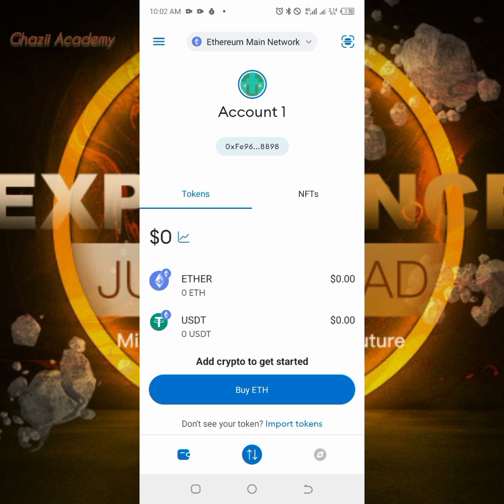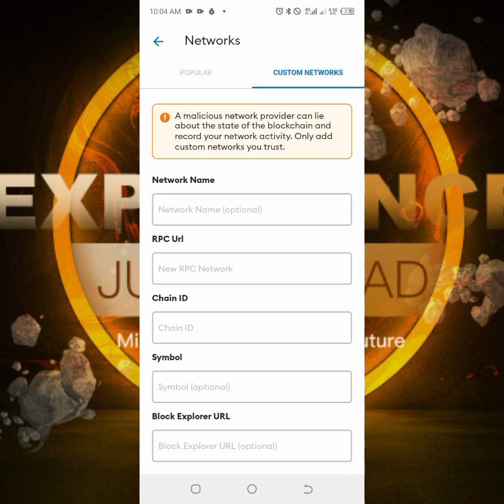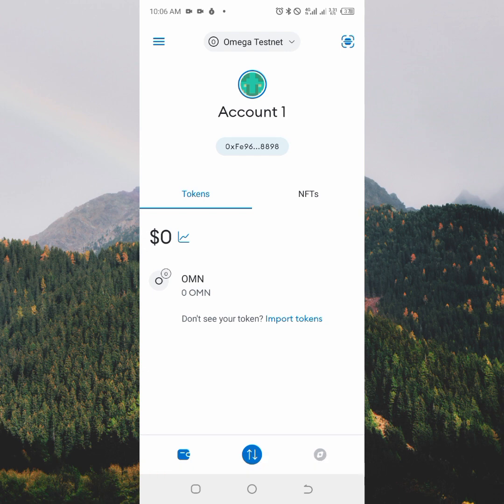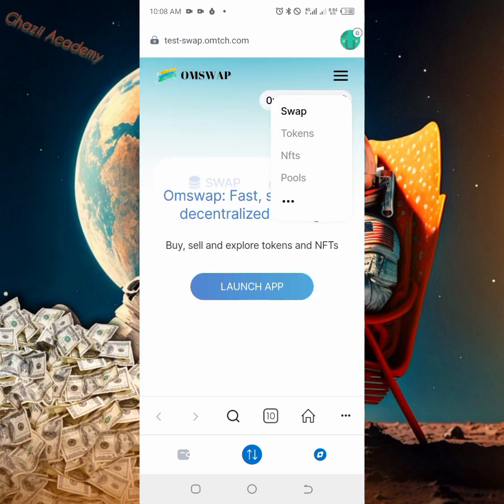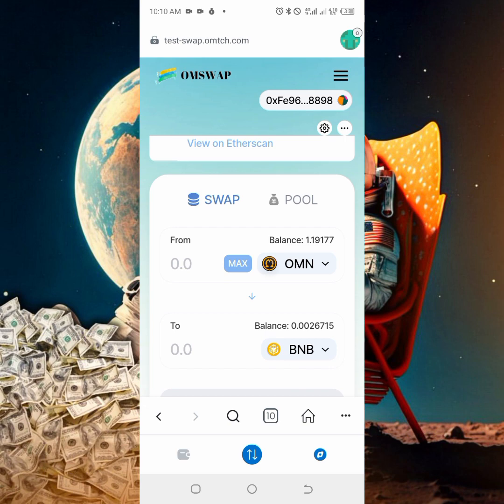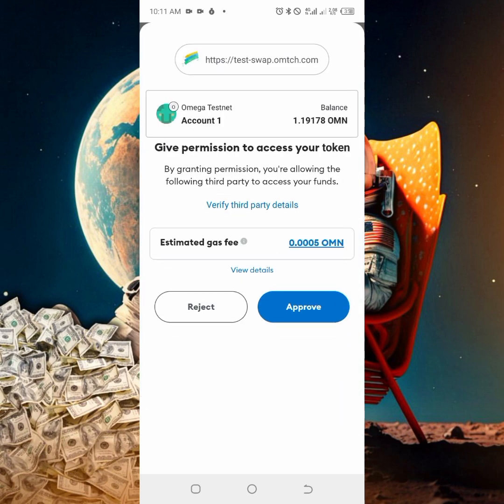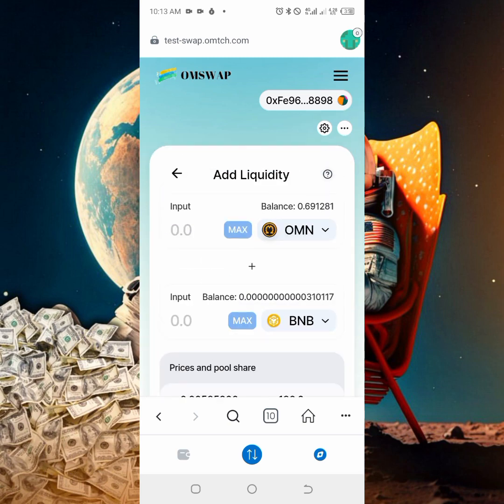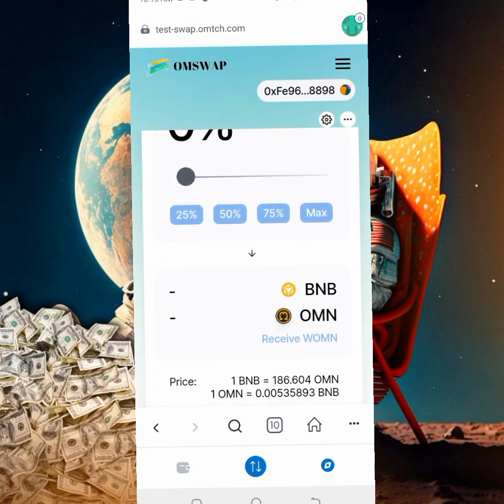OMEGA-NETWORK TESTNET TOKEN// OMN add & remove liquidity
OMEGA-NETWORK TESTNET TOKEN

A form will appear asking you to input details about the new network. Enter the following information:

Network name: Omega Testnet

Currency symbol: OMN

On the Omega Network Testnet, users can perform various functions to familiarize themselves with the platform's features. The following are some of the activities that users can do on the Omega Testnet:

1.Get testnet tokens from the faucet to start testing the network;

2.Swap your tokens, add/remove liquidity using the test-swap tool:

3.Bridge your test assets to other testnet using the test-bridge tool;

4.Review transactions on the test-explorer to track activity and verify transactions.

Join any prefered channel of your choice to receive LEGIT Crypto Mining project updates 👇👇